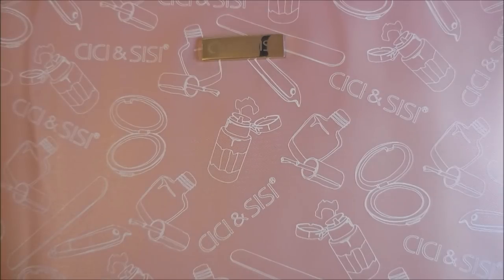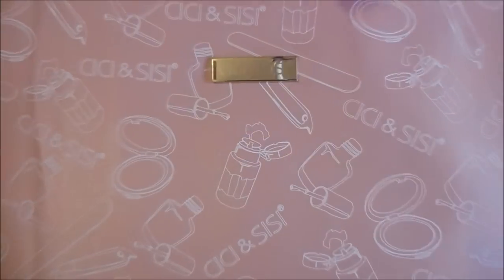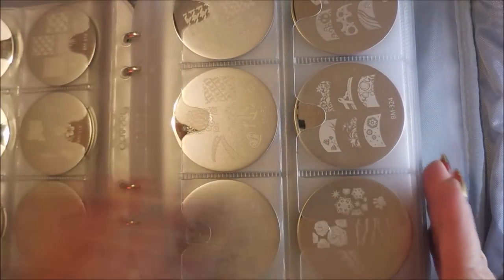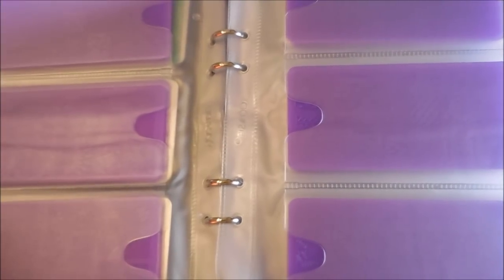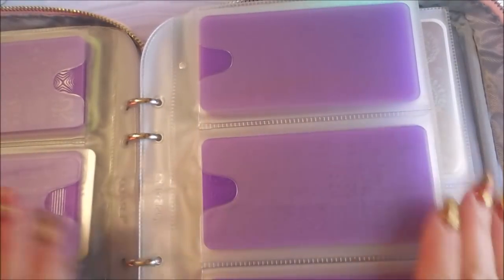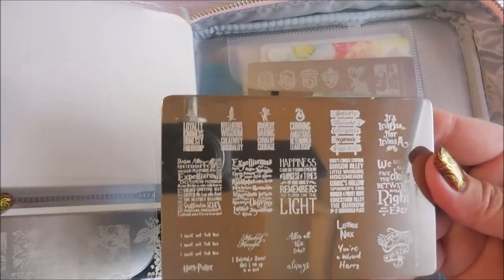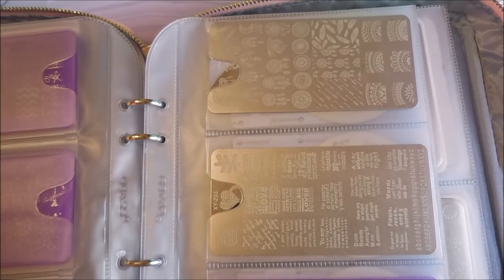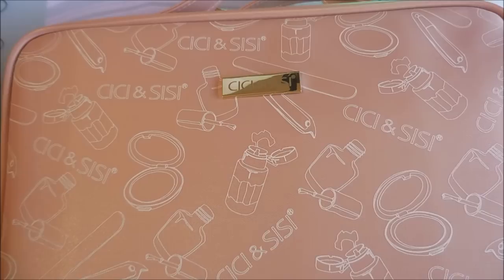How I Organize My Stamping Plates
Tina

Peel Off Base Coat:
Peeleze:

32 pc set Acrylic Stamping Plates: